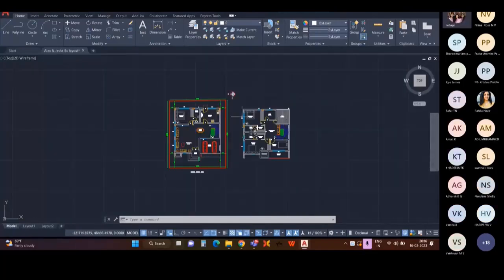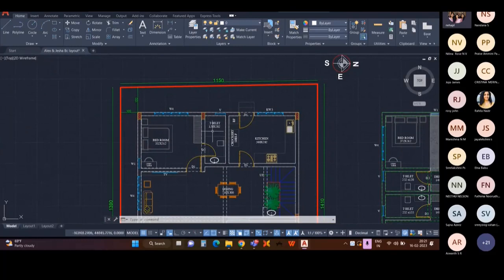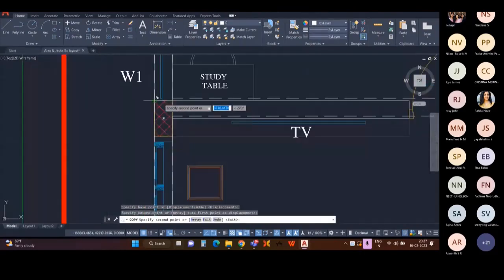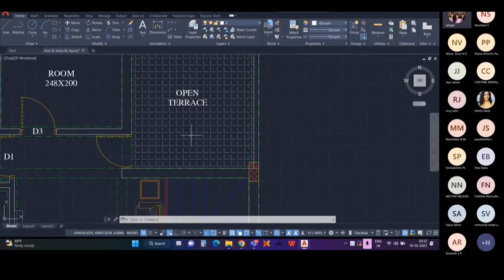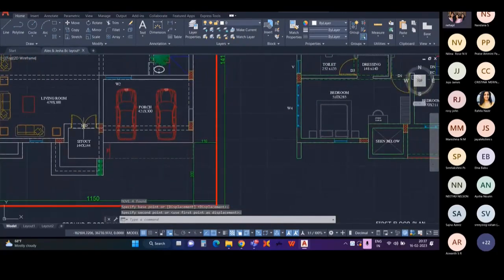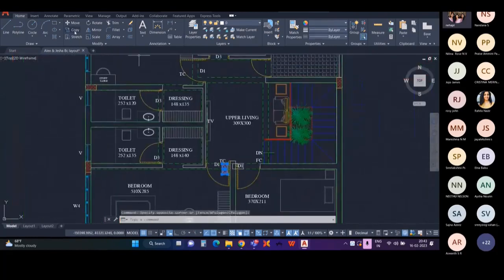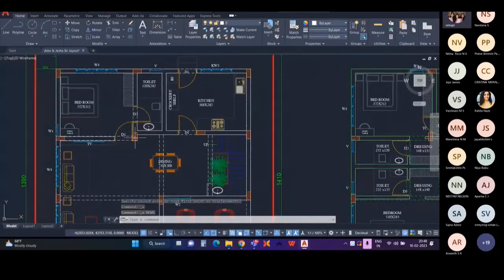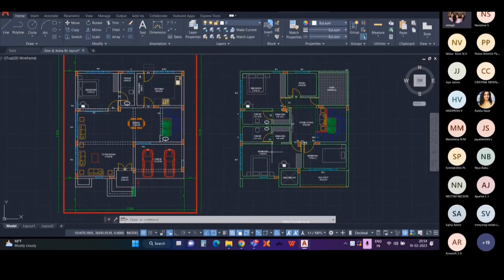Xbuild Xposure_Meeting 10 | Beam - Column layout preparation- session 2 | S&R CONSULTANTS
Meeting 10 | structural session 2

This video covers the basics details of structural components of a building. Introducing what is beam column layout, points to be considered while preparing it and how can we draw it using autocad.